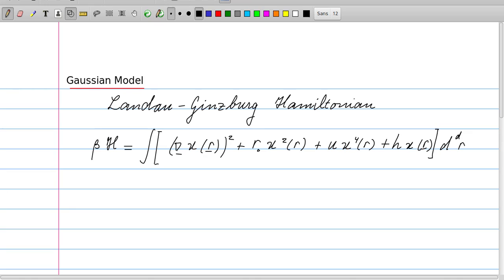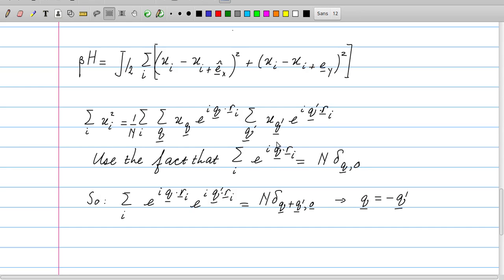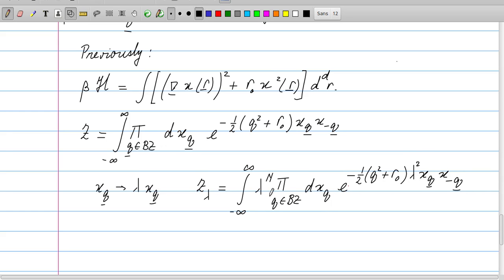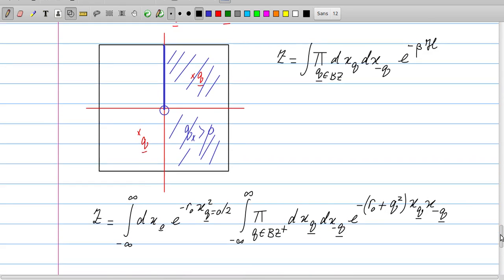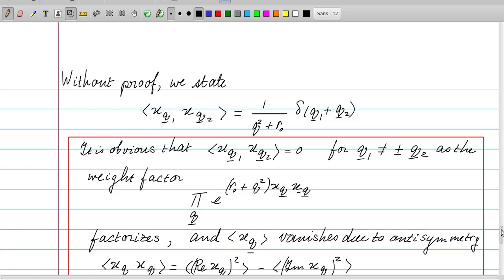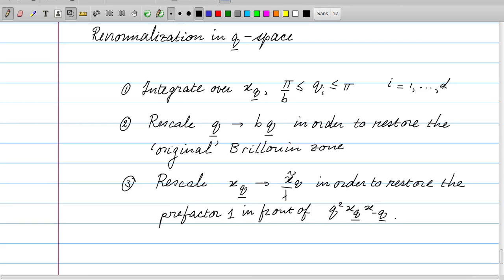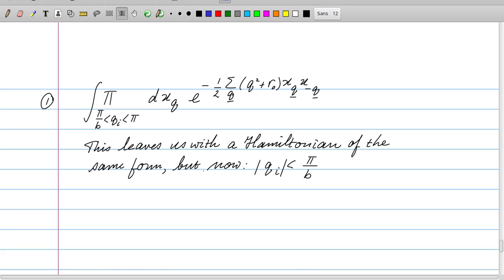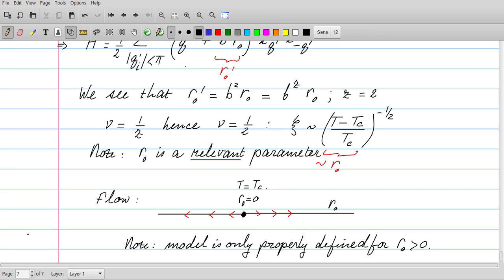Renormalization of the Gaussian model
The reciprocal-space renormalization procedure for the Gaussian model is explained